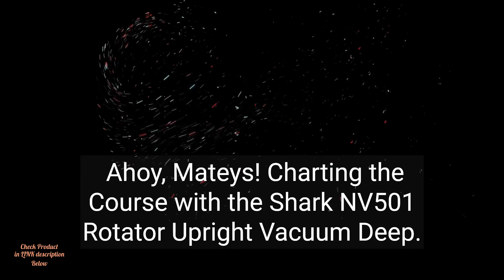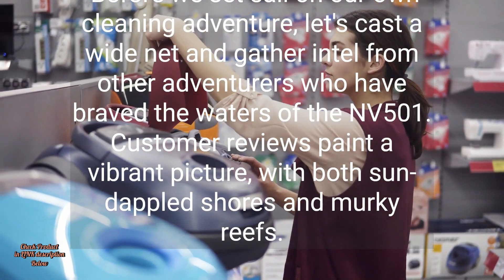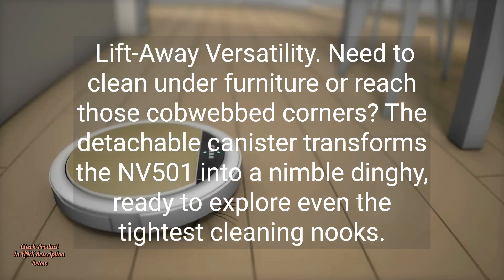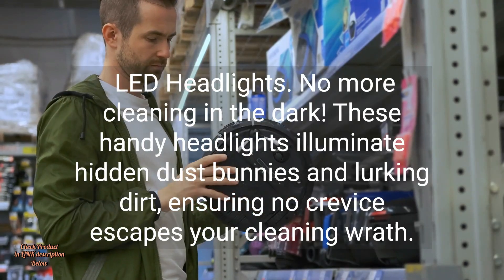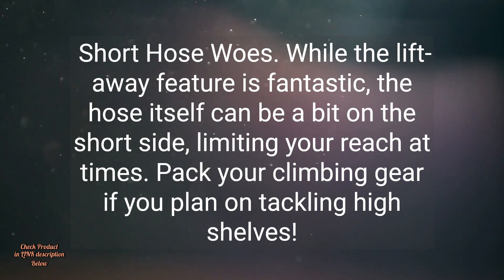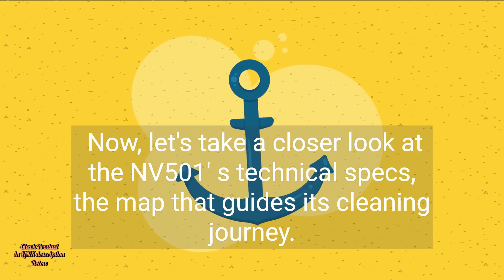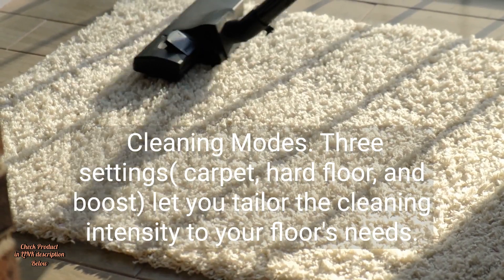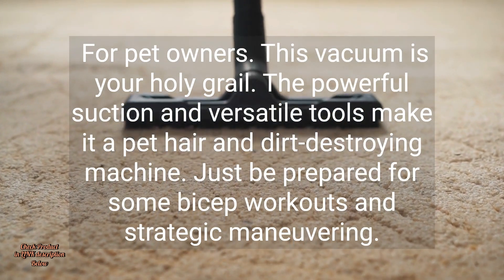Shark NV501 Rotator Vacuum A Swashbuckling Clean or Walk the Plank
Find Shark NV501 Rotator Professional Lift-Away Upright Vacuum with HEPA Filter, Swivel Steering, LED Headlights, Wide Upholstery Tool, Dusting Brush & Crevice Tool, White/Red, 12, 18, 14.

Ahoy, Mateys! Charting the Course with the Shark NV501 Rotator Upright Vacuum Deep

The Shark NV501 Rotator Professional Lift-Away Upright Vacuum is no mere landlubber's mop. This seafaring vessel promises powerful suction, versatile cleaning, and convenience galore. But is it smooth sailing or a treacherous voyage riddled with dust bunnies and tangled hair? Let's dive into the depths of customer reviews and technical specs to uncover the hidden treasures and sunken shipwrecks of this Sharky behemoth.

First Mate's Log Mapping the Seas of Customer Reviews

Before we set sail on our own cleaning adventure, let's cast a wide net and gather intel from other adventurers who have braved the waters of the NV501. Customer reviews paint a vibrant picture, with both sun-dappled shores and murky reefs

Pros

 Suction Powerhouse This vacuum is a kraken of the cleaning world, swallowing dirt, debris, and pet hair with the ferocity of a hungry shark. It tackles carpets, hard floors, and even upholstery with ease, leaving your home squeaky clean (or at least significantly less dusty).
[Image of Shark NV501 Rotator Professional Lift-Away Upright Vacuum sucking up dirt and debris]
 Lift-Away Versatility Need to clean under furniture or reach those cobwebbed corners? The detachable canister transforms the NV501 into a nimble dinghy, ready to explore even the tightest cleaning nooks.
[Image of Shark NV501 Rotator Professional Lift-Away feature]
 HEPA Filtration Breathe easy, landlubbers! This vacuum traps 99.97% of dust and allergens, making it a lifesaver for allergy sufferers and anyone who hates sharing their home with microscopic intruders.
 Swivel Steering Maneuvering this vacuum is a breeze thanks to its smooth swivel steering. No more battling clumsy turns or getting tangled in furniture – it's like having a mermaid guiding your hand (minus the scales, thankfully).
 LED Headlights No more cleaning in the dark! These handy headlights illuminate hidden dust bunnies and lurking dirt, ensuring no crevice escapes your cleaning wrath.
[Image of Shark NV501 Rotator Professional Lift-Away Upright Vacuum LED headlights]

Cons

 Weighty Matey This vacuum is no lightweight frigate. Its heft can be tiring to maneuver for extended cleaning sessions, especially for landlubbers with delicate arms.
 Maneuvering Mishaps The bulky design can make it tricky to navigate tight spaces or around furniture legs. Think carefully before attempting to clean the captain's cabin – precision steering is required!
 Short Hose Woes While the lift-away feature is fantastic, the hose itself can be a bit on the short side, limiting your reach at times. Pack your climbing gear if you plan on tackling high shelves!
 Dustbin Dilemmas The dustbin capacity is decent, but emptying it can be a messy affair, with some reviewers reporting dust clouds escaping during the process. Ahoy, allergy sufferers, prepare for a sneeze attack!
 Pricey Parrot This vacuum doesn't come cheap. Be prepared to shell out some doubloons if you want to add the NV501 to your cleaning crew.

Technical Sea Charts Specs and Features Ahoy!

Now, let's take a closer look at the NV501's technical specs, the map that guides its cleaning journey

 Motor 1200 watts of cleaning power – that's like having a mini hurricane trapped inside your vacuum!
 Filtration HEPA filter traps 99.97% of dust and allergens, perfect for those with sensitive noses or mischievous dust bunnies.
 Dustbin Capacity 1 liter – not the biggest treasure chest, but enough for most regular cleaning voyages.
 Cleaning Modes Three settings (carpet, hard floor, and boost) let you tailor the cleaning intensity to your floor's needs.
 Accessories A crevice tool, upholstery tool, and dusting brush provide weapons for tackling every cleaning nook and cranny.

Navigating the Course Is the NV501 the Right Vacuum for You?

So, after all this exploration, where do we stand? Should you hoist the sails and set course for the Shark NV501 Rotator Professional Lift-Away Upright Vacuum? Here's a handy treasure map to help you decide

 For pet owners This vacuum is your holy grail. The powerful suction and versatile tools make it a pet hair and dirt-destroying machine. Just be prepared for some bicep workouts and strategic maneuvering.
 For allergy sufferers Breathe easy with